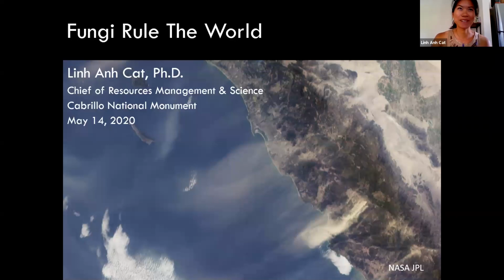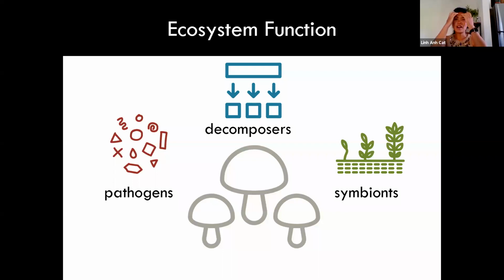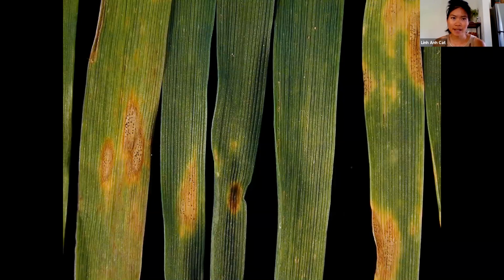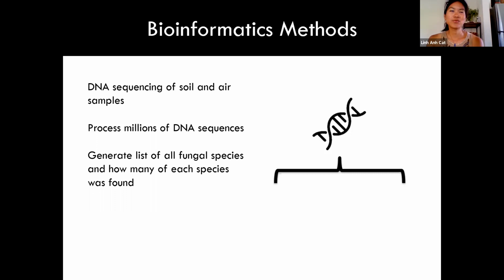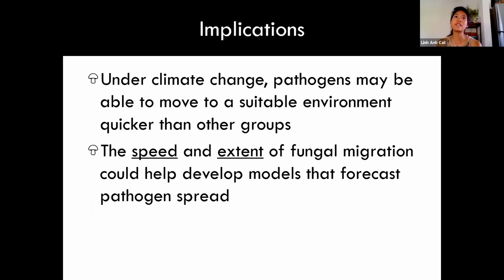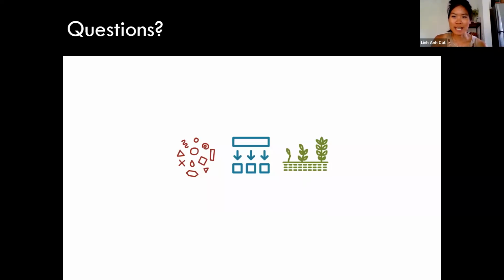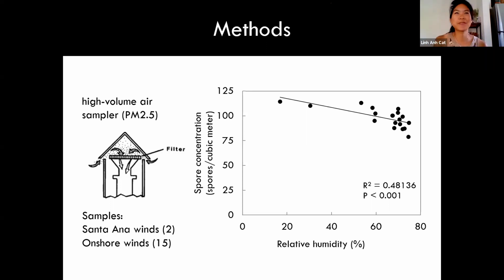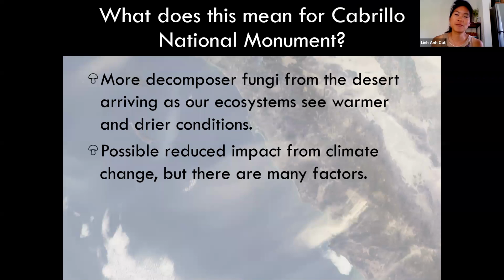“Fungi Rule the World”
presented by Lihn Ahn Cat